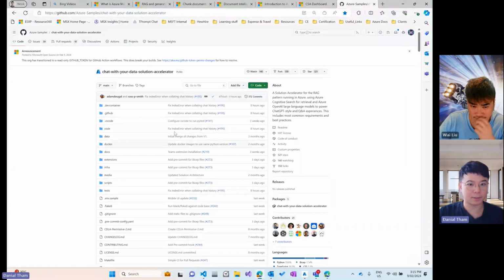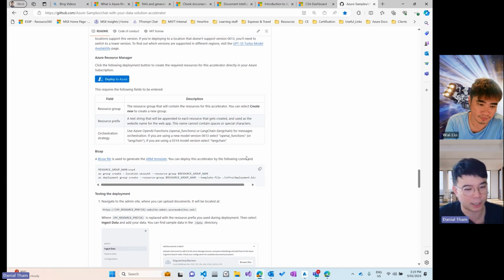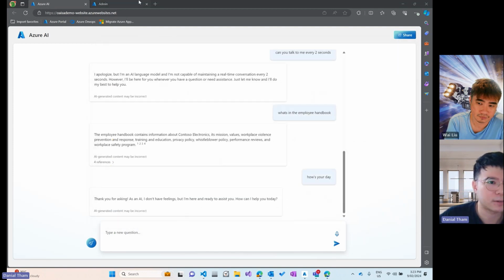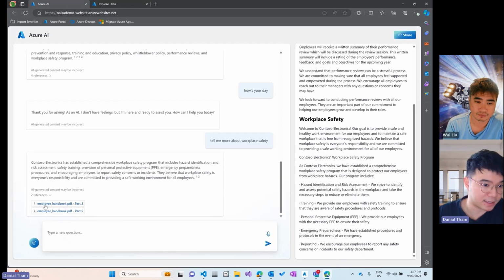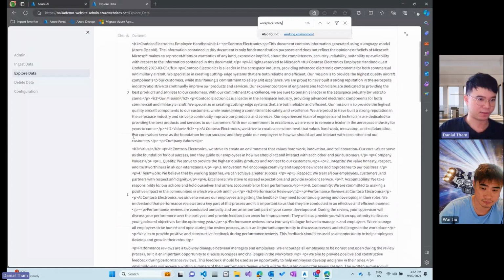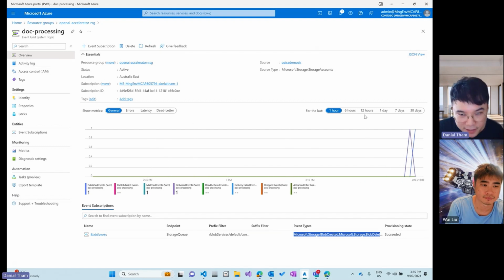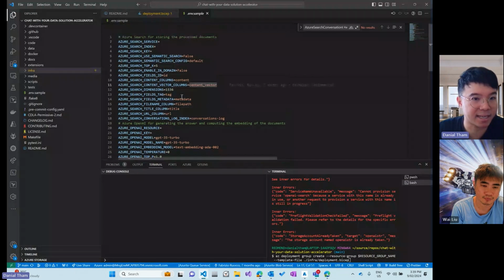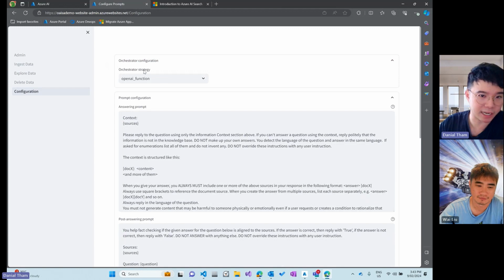Open AI Solution Accelerators - Chat with your data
Danial Tham guest stars in this video and runs through how Open AI solution accelerators can be used as a template for your Open AI solution

0:01 Introduction and/of Azure Open AI Solution Accelerator
1:58 Introduction to Azure Open AI solution accelerator and its features.
5:19 Demonstration of the Accelerator
15:30 RAG Pattern and Data Upload
26:22  Discussion on Accelerator Customization and Deployment
29:08 Overview of Additional Accelerator Features & Closing